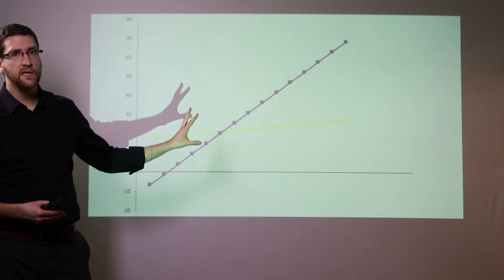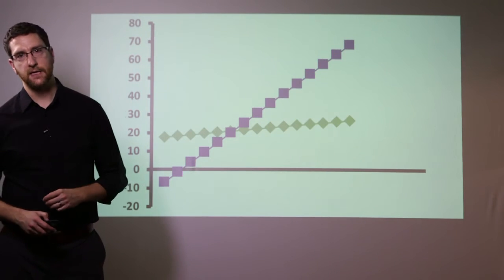Chemistry Ambassadors #5: Pictures that Help